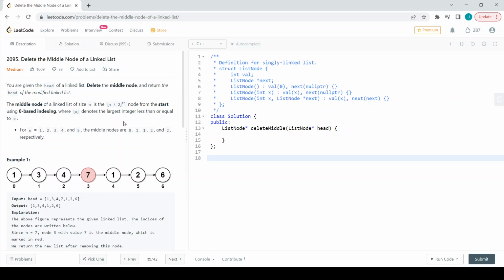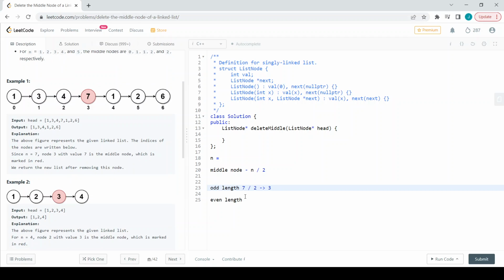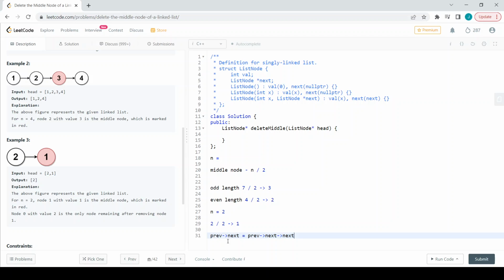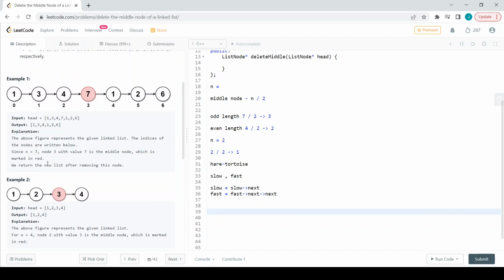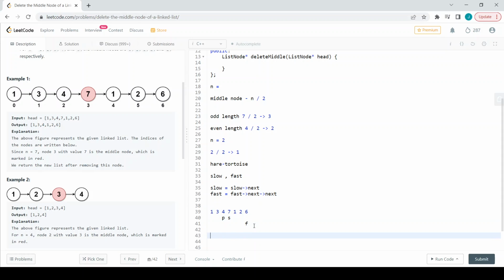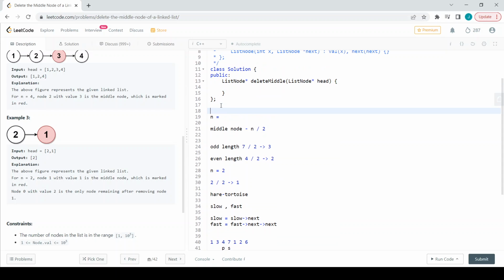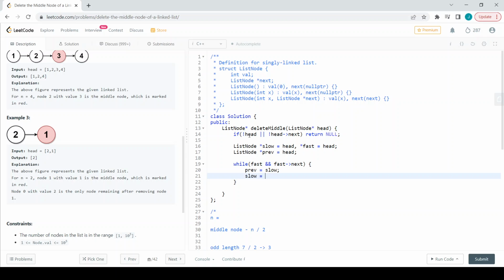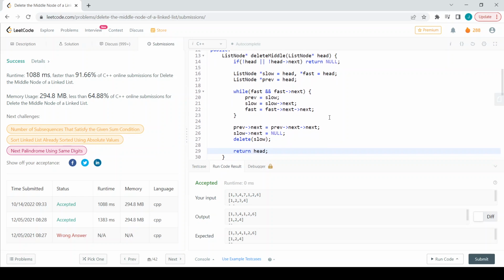2095. Delete the Middle Node of a Linked List | Hare - Tortoise TC - O(N) | SC - O(1) | (14-10-2022)